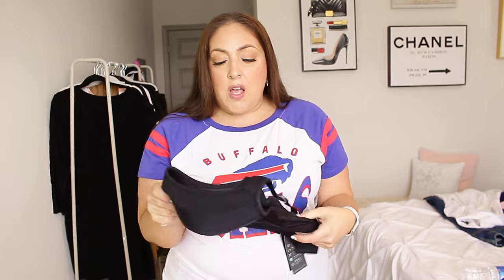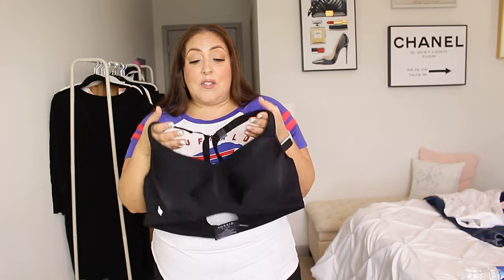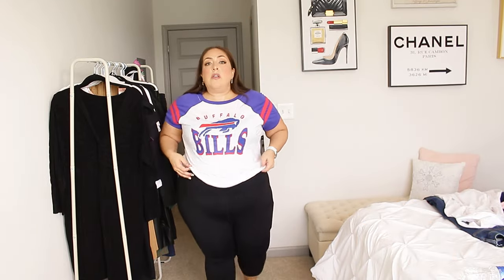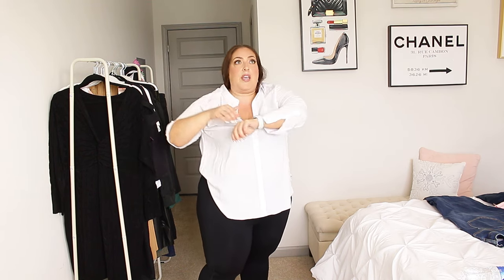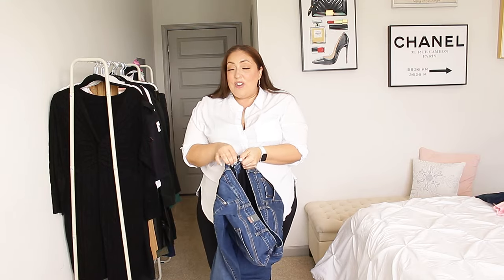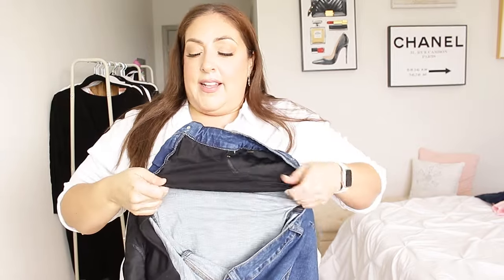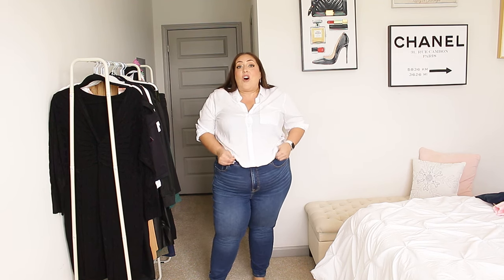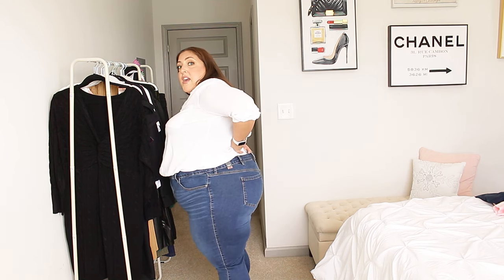Torrid Try-On Haul - Trying The New Trio Jeans | Torrid Denim Try-On Haul | MissGreenEyes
Torrid Try-On Haul - Trying The New Trio Jeans | Torrid Denim Try-On Haul | MissGreenEyes! Hey guys!! In today's video, Torrid Try-On Haul - Trying The New Trio Jeans | Torrid Denim Try-On Haul | MissGreenEyes. I appreciate each and every one of my viewers and I love you guys so much! XOXO

❤ Video Links ❤
Underwire sportsbra
Capri Workout leggings
Buffalo Bills shirt
Full length workout leggings
White button up blouse
Trio highrise skinny
Trio bootcut jeans (These did end up holding their shape)
Pink Cardigan
Skyhigh flare jeans (these are more like bellbottoms – the flare is HUGE, so I took them back and exchanged them for the bombshell flare.  I really did LOVE the fit of these everywhere else though)
Purple Sweater